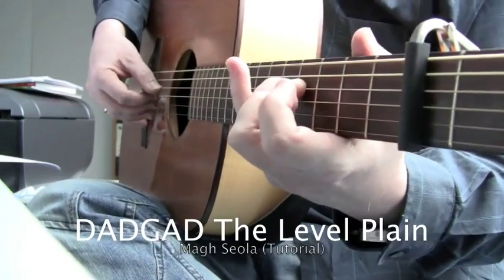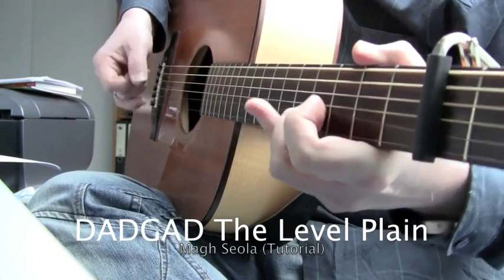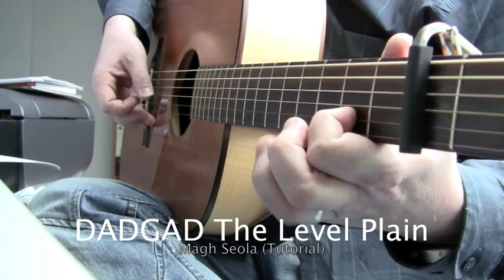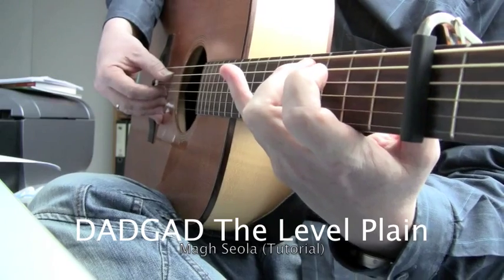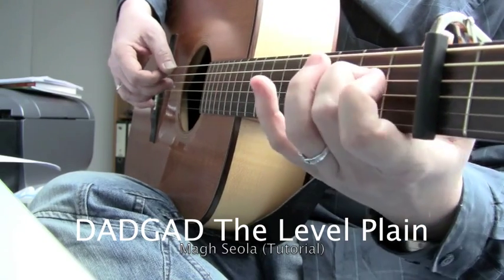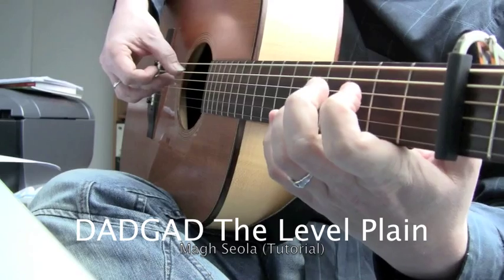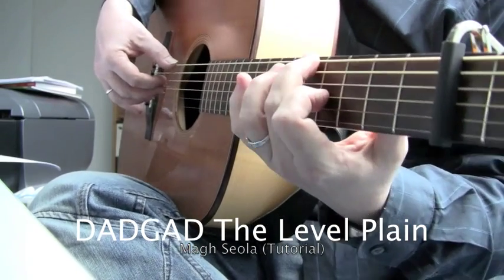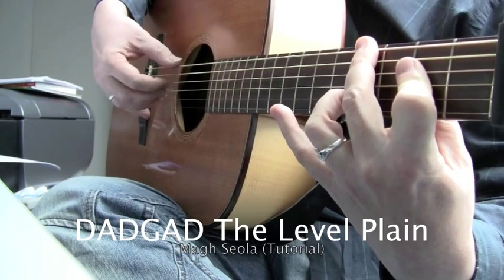DADGAD Tutorial "The Level Plain"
Here's the tutorial. Don't be irritated concerning the chord and note names - although I capoed up to the third fret, I talk in D to simplify.